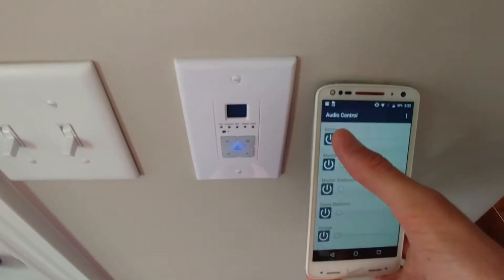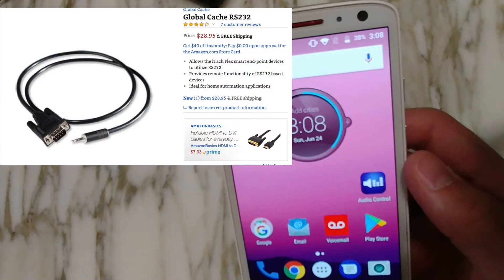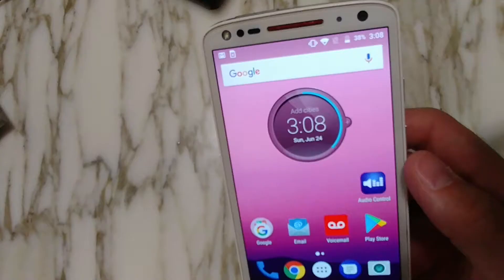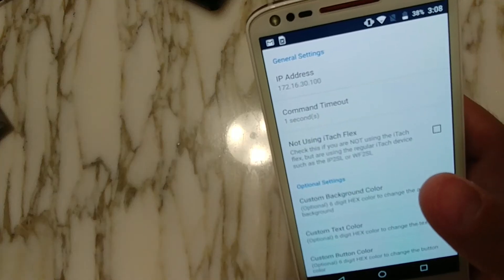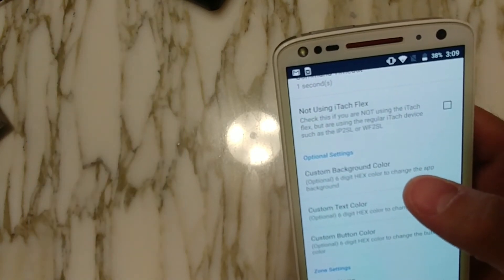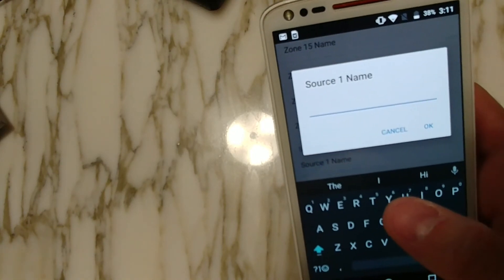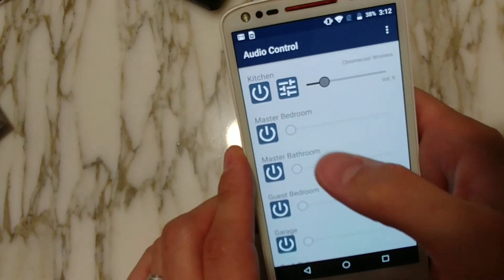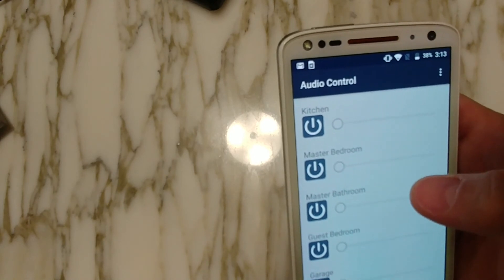ANDROID APP to Wirelessly Control Monoprice / DAX66 / Soundavo WS66i Whole Home Audio!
Like this video and all my others?

You will need to buy the iTach Flex IP by Global Cache
They also have an iTach Flex WiFi Version here if you want WiFi model
You need this also (IT MUST BE THEIR BRAND Global Cache)

This is the first ever published android app that can control the monoprice whole home audio amplifiers, including the dayton audio dax66 amplifier which is the same amp.

You can also use the raspberry pi instead of the itach flex. But only advanced users with raspberry pi knowledge/linux knowledge should attempt that method.